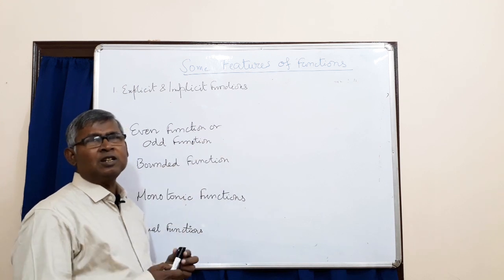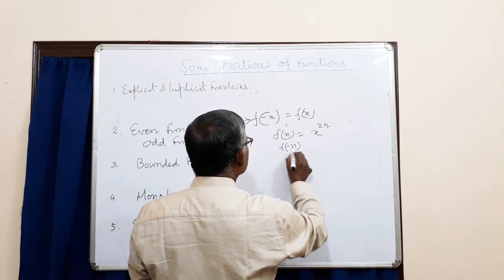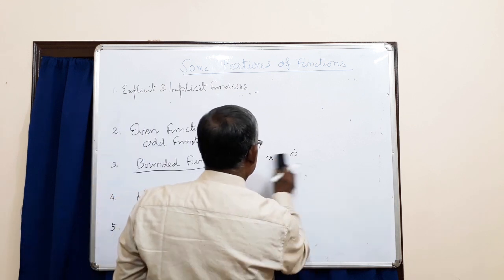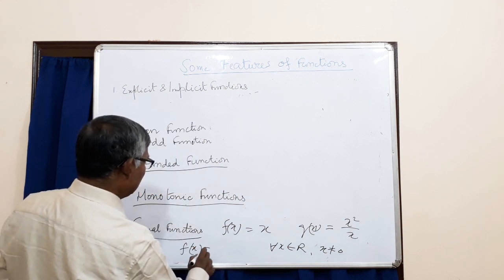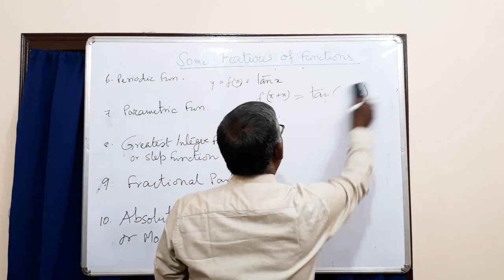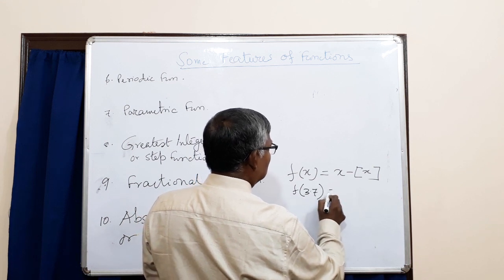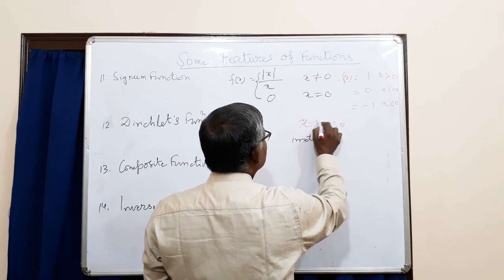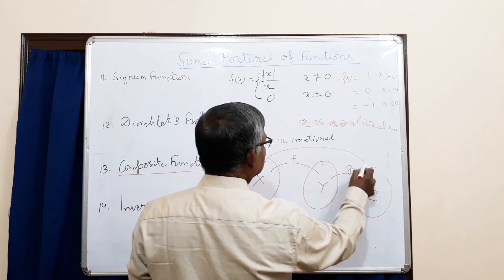What is a Function? | Some Characteristics of Functions | CBSE | ISC | HS | JEE | Part 2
Students,
In this video you will learn What is a Function and  Some Characteristics of Functions.
 These are very very important for IIT JEE aspirants.
 In this  video Characteristics  of  few Functions are  given, namely
1. Bounded Function
2. Even Function & Odd Function
3. Monotonic Function
4. Periodic Function
5.Parametric Function
6.Greatest Integer Function or Step Up Function
7.. Fractional Part Function
8.Modulus Function or Absolute Value Function
9. Signum Function
10. Dirichlet’s  Function
11.Inverse of a Function
12.Equal Function
13. Composite Function
14. Explicit Function
15. Implicit Function

Some Characteristics of Functions
0:00 Introduction
0:38 Stating what are explicit and implicit functions
2:39 Stating what are even functions and odd functions
5:30 Stating what is a bounded function
6:32 Stating what are monotonic functions
8:24 Stating what are equal functions
10:50 Stating what is a periodic function
11:48 Stating what is a parametric function
13:15 Stating what greatest integer function
14:05 Stating what fractional part function
15:15 Stating what absolute value function
16:08 Stating what signum function
16:55 Stating what Dirichlet's function
17:50 Stating what composit function
20:30 Stating what inverse function

So for the Development of the Universe intensive study of Science & Technology, Growth Of Medical Sciences, proper utilization of resources, Equitable distribution of  income & wealth ,i.e. proper planning is required.
Now Mathematical Modelling  predict the spread of pandemics .
Once a mathematical model is constructed  Mathematical Analysis, often combined with computer simulations, helps us to investigate the spread of pandemics like COVID19. Which ultimately give a set of rules for the Authorities to control the spread of pandemics.
These Mathematical Models may vary time to time, in varying Regions, yet these are now an essential part of decision making.
For this the knowledge of Mathematics along with its modern branch Calculus is needed mostly to apply its beauties in all the directions for the welfare of the Globe.
Hence  study of Calculus will play an important role for building your career  & being a part for Development.
To get examples, solutions of all the related chapters and also to submit yours mathematical problems if any, please follow my Face Book
Please Follow the books to get desired result